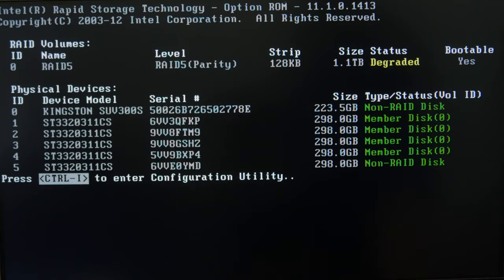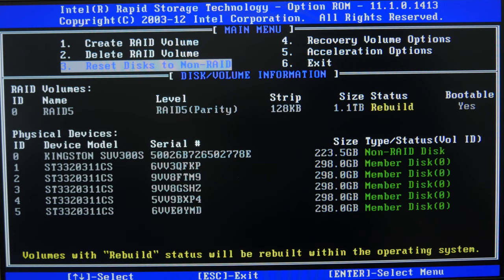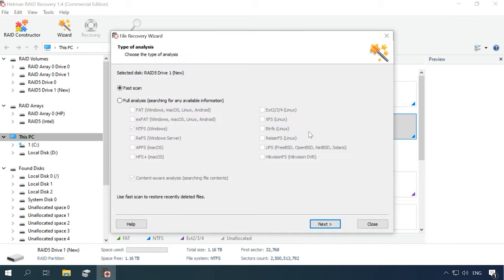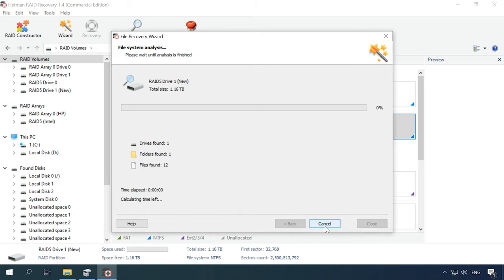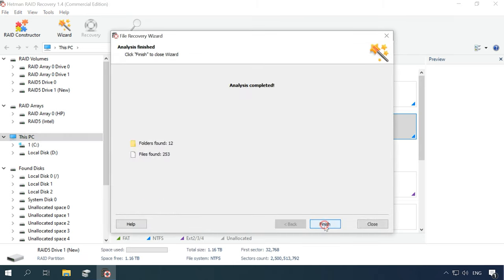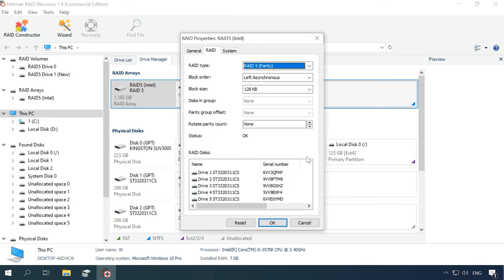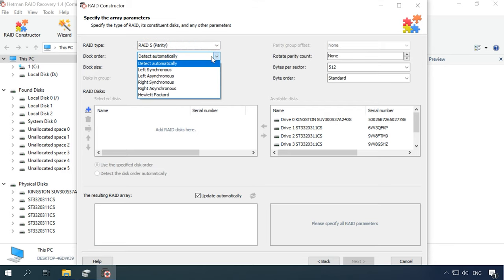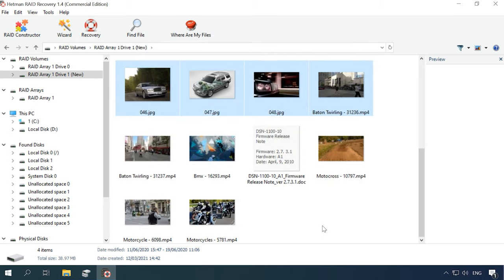5️⃣ How to Recover RAID 5 Based on a Motherboard Controller 5️⃣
⭐ Watch this video to find out how to recover data from a hardware RAID based on a motherboard controller, how to replace a hard disk, and what to do if the motherboard in your computer has failed.

📚 Content:
00:00 - Intro
01:38 - How to replace a faulty hard disk
02:43 - If the wrong disk was excluded from the RAID system. Reset Disk to Non-RAID
04:21 - What to do if the motherboard fails
05:45 - Accidental removal of a RAID system in the Intel Rapid Storage Technology menu. Delete RAID Volume
08:09 - Conclusion

Hopefully, this video was useful. Push the bell button to receive notifications and never miss new videos. Leave comments to ask questions.